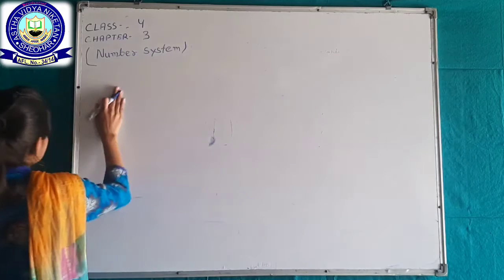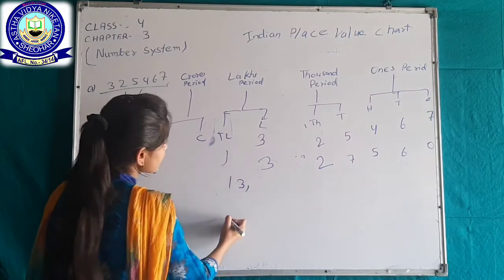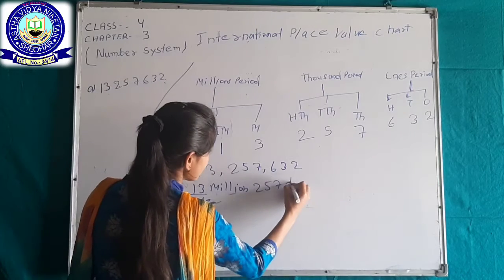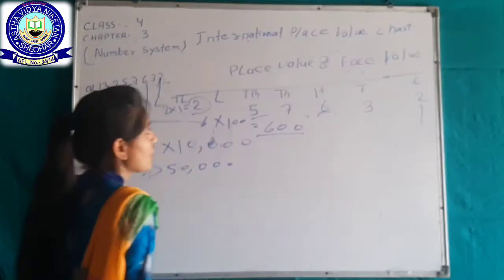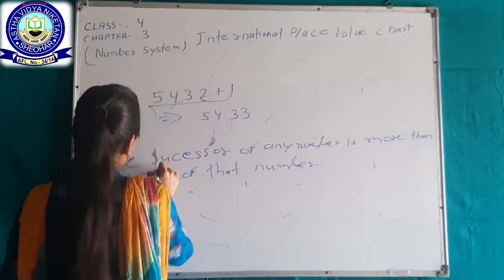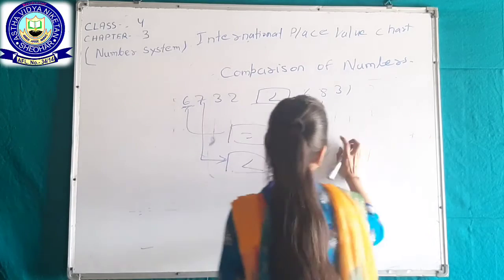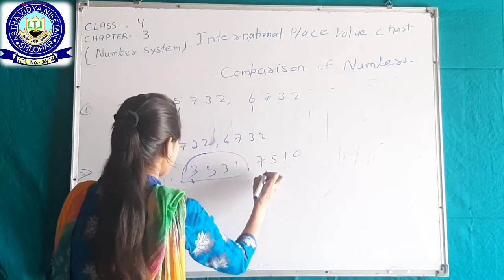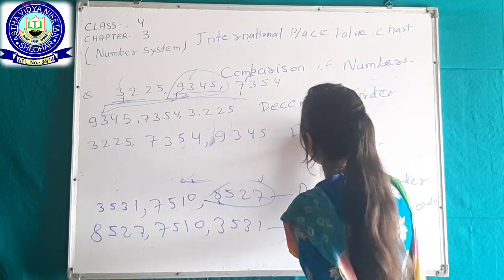CBSE Mathematics, Class - 4th, Chap - 3 Number System